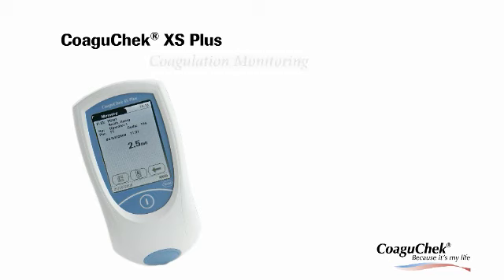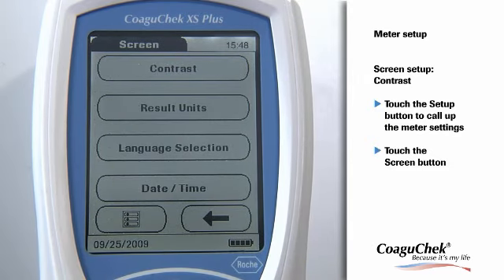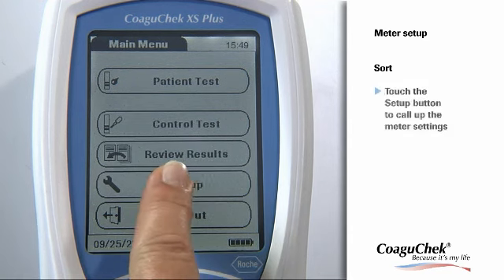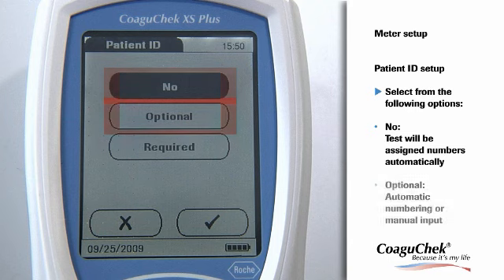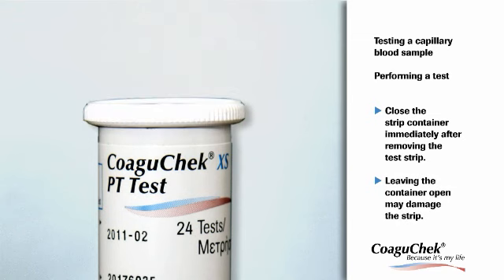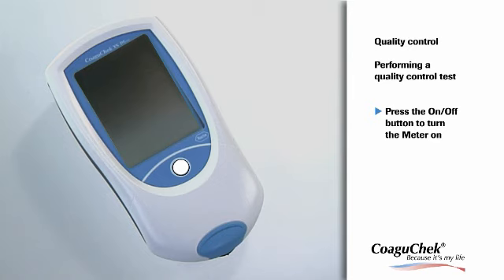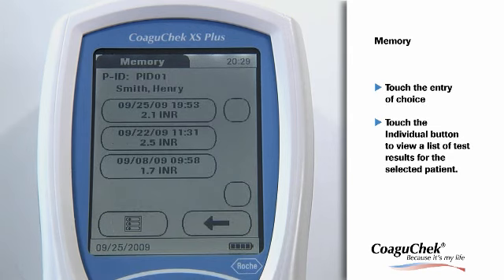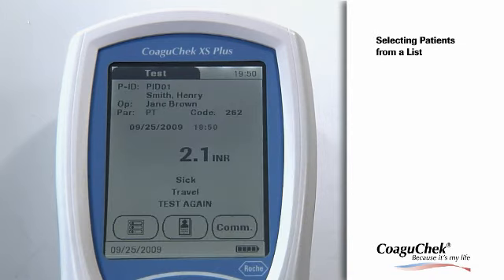CoaguCheck XS PLUS